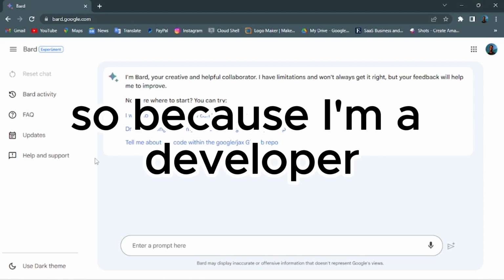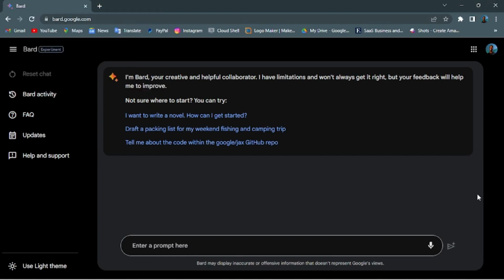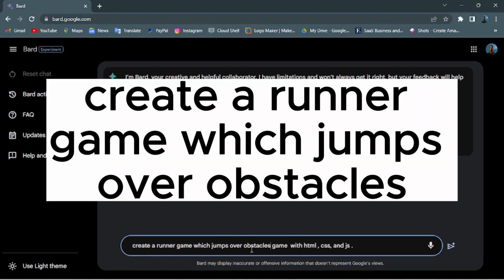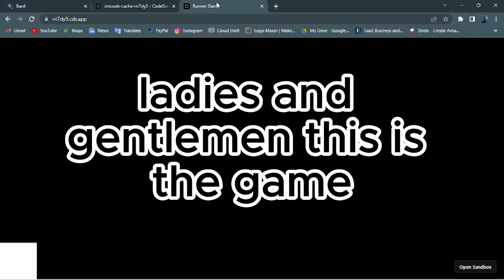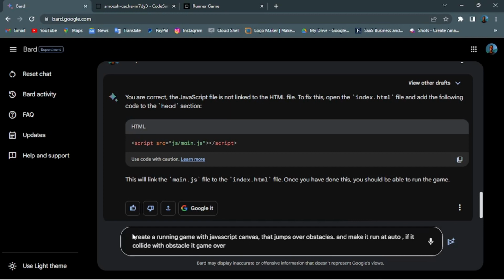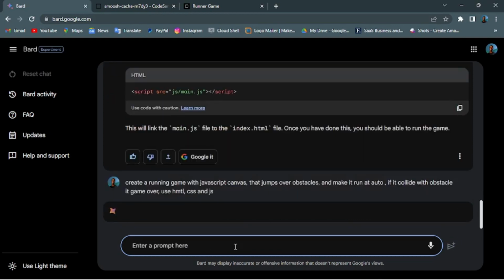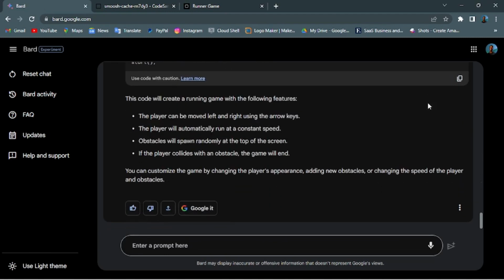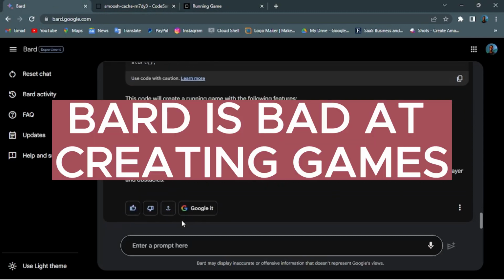BARD is BAD at coding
In this video, I'm going to share with you my personal experience with Bard coding program. I was very disappointed with the AI

Bard is known for their coding program, but I was not happy with it. The program was very expensive and did not offer enough value for the money. In this video, I'm going to share with you my personal experience with the coding program at Bard College and why I did not recommend it to anyone.
bard bard ai